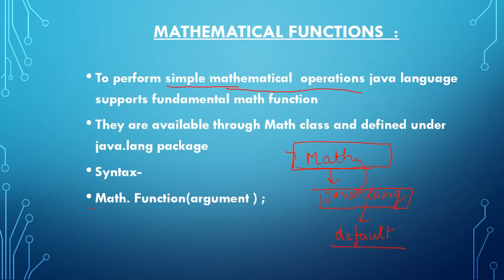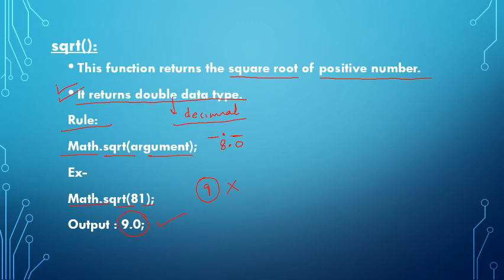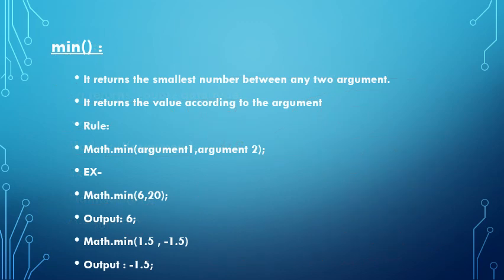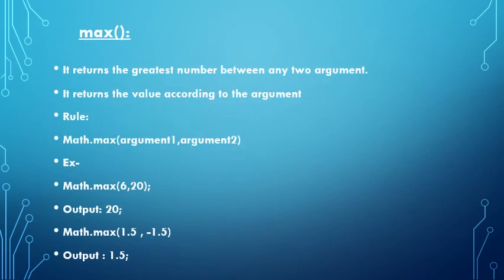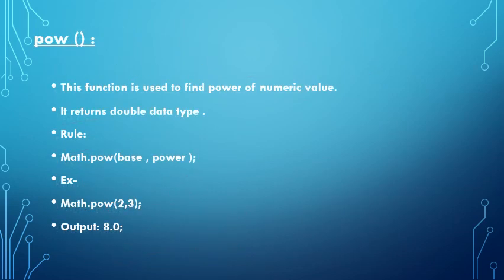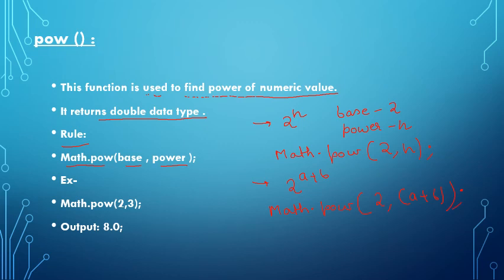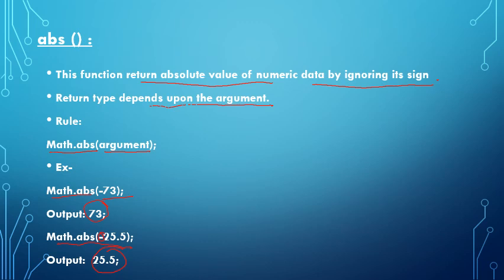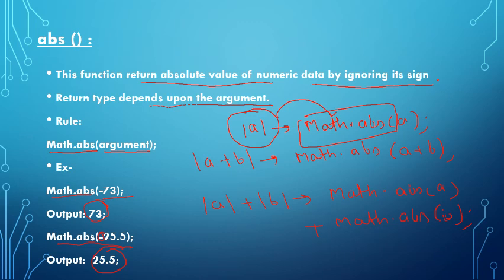CLASS VIII : PROGRAM CODING (LECTURE- 6 )